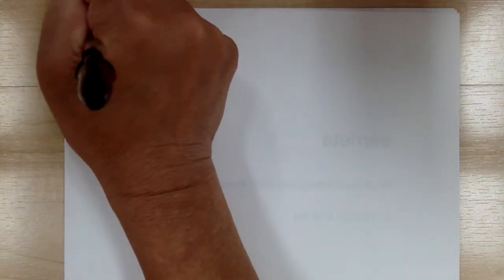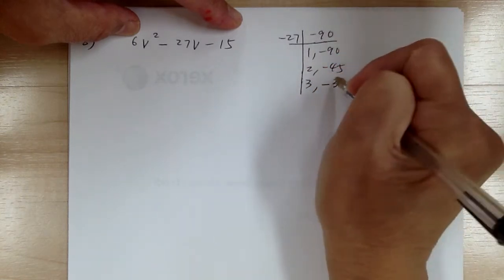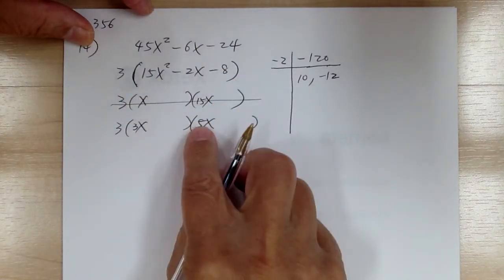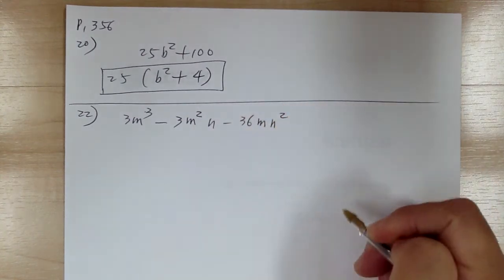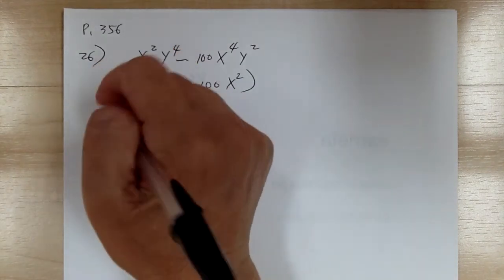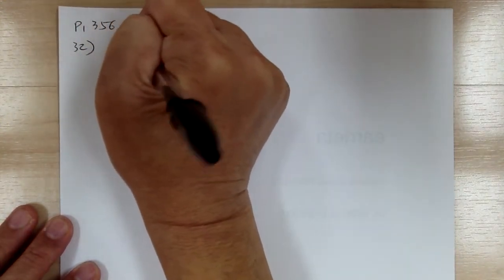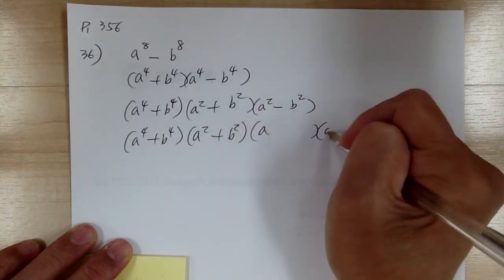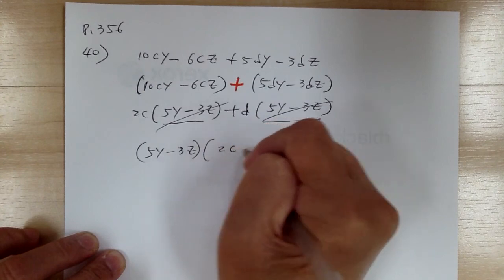Algebra 1 p.356 #2-40 evens